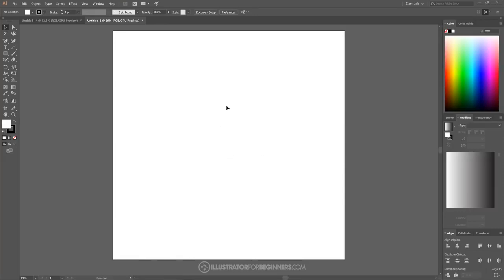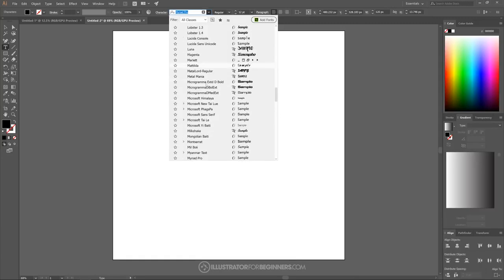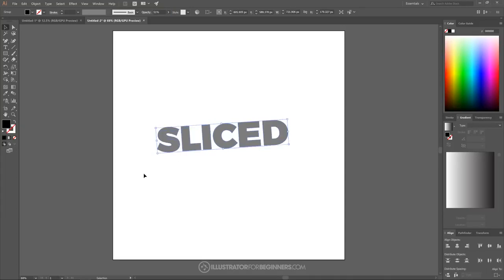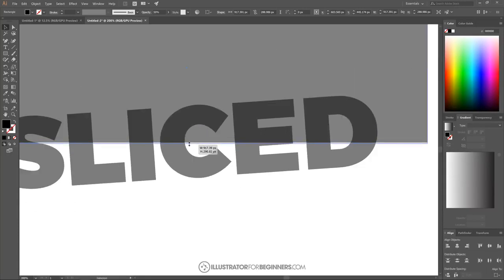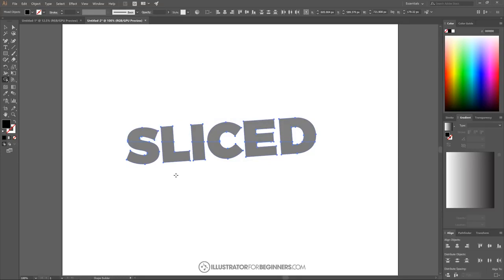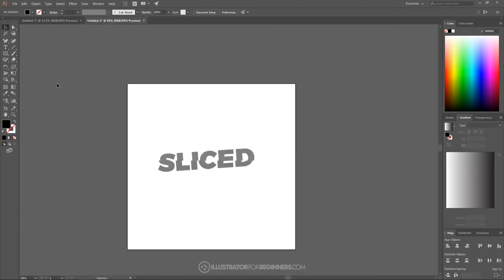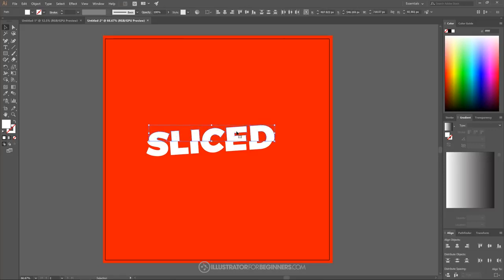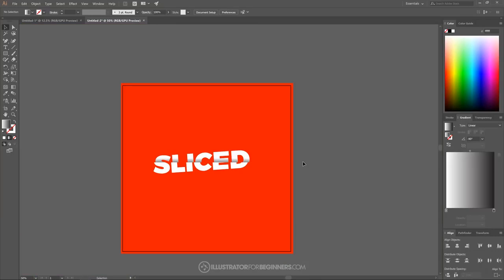Sliced Text Effect in Adobe illustrator | Adobe Illustrator Tutorial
In this video you will see a simple trick "How to make Sliced Texts in Adobe Illustrator".

Thanks to Illustrator Beginner Tutorial for this wonderful tutorial video.